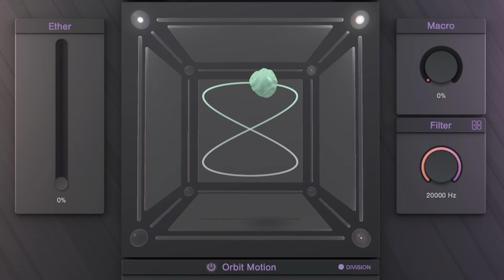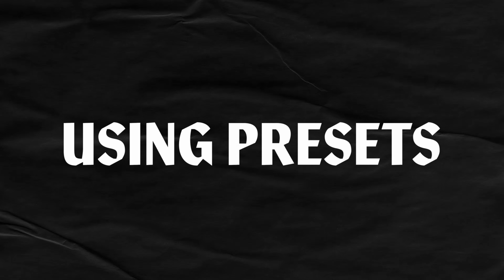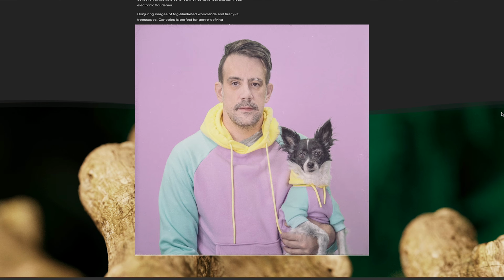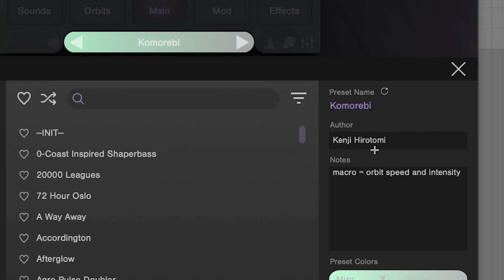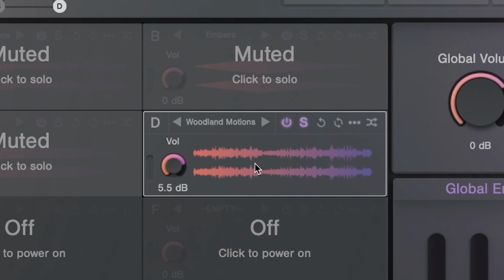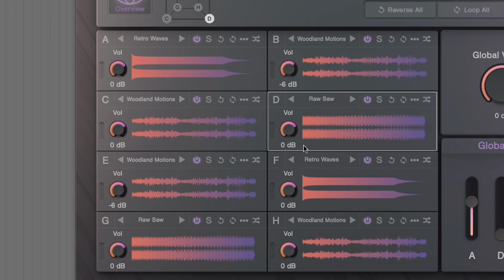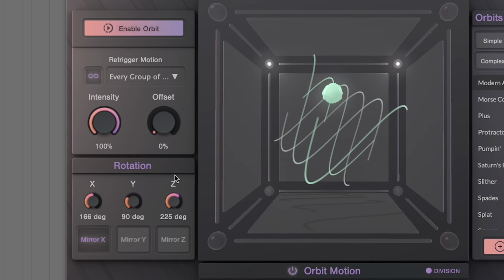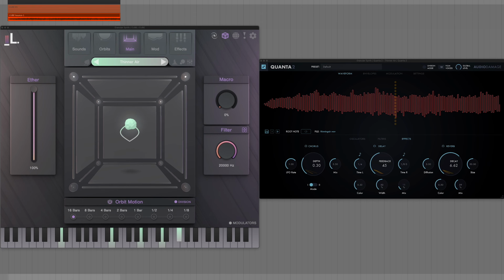4 Best Ways To Use Cube 🧊 Lunacy Audio Cube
Cube from Lunacy Audio is one of the most powerful and easy-to-use vector synthesizers, and I recently started using it in my tracks. Here's 4 great ways to use Cube to get your musical ideas going.

TIMELINE
00:00 The 4 best ways to use Lunacy Audio Cube
00:21 What is Cube? How does it work?
01:07 Tip 1
03:25 Tip 2
05:06 Tip 3
06:37 Tip 4